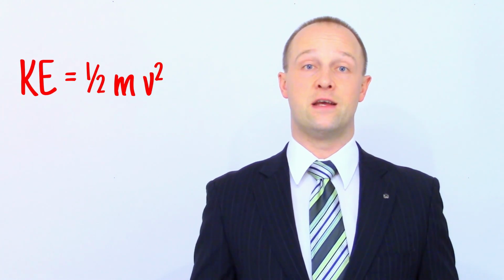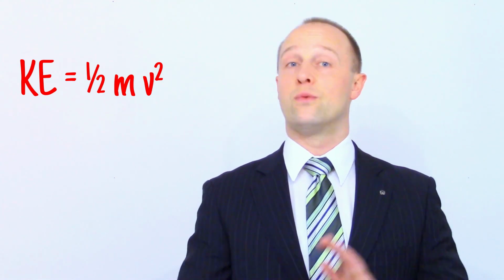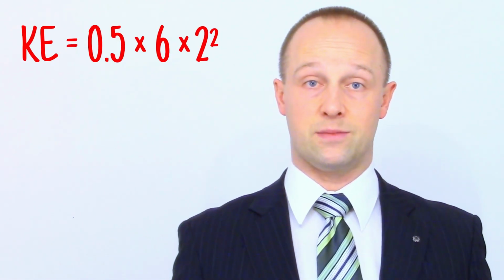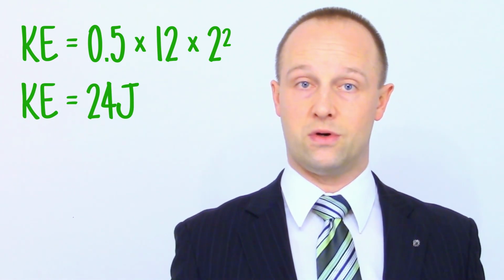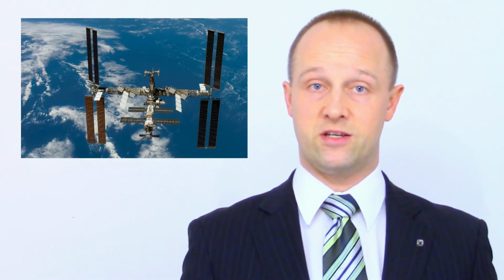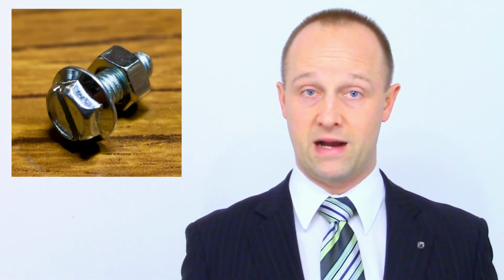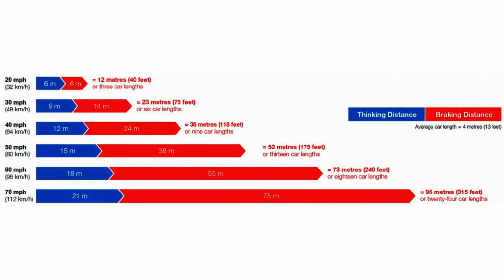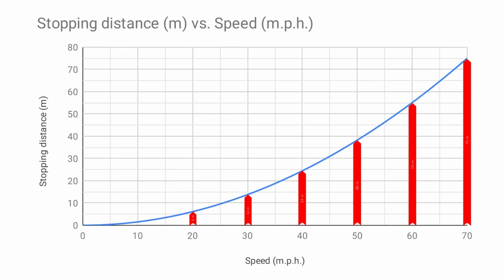Kinetic Energy - GCSE IGCSE 9-1 Physics - Science - Succeed In Your GCSE and IGCSE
A secondary education revision video to help you succeed in your Science GCSE and IGCSE.  Let Mr Thornton simplify how Kinetic Energy works - it's easy when you know how!  No unnecessary information, just the stuff you need to know for GCSE and IGCSE Science revision, in a short, sweet video, to help you Succeed In Your GCSE and IGCSE!

for regular updates.

Please note that this video relates specifically to GCSE and IGCSE specifications, though it is likely to be useful for other courses too.